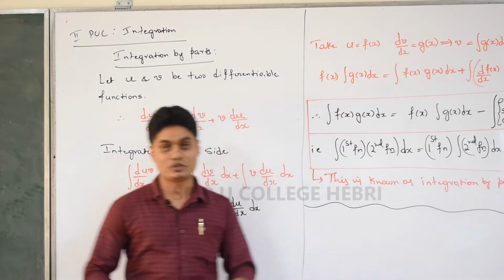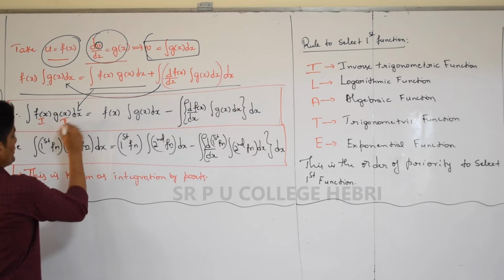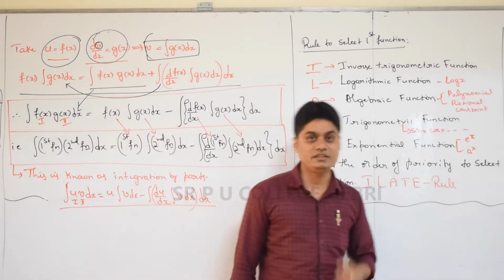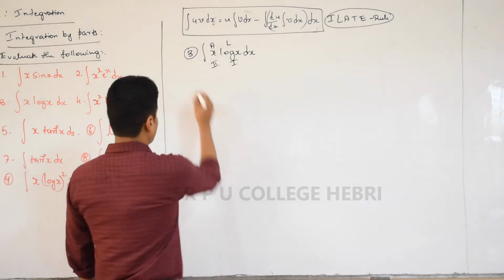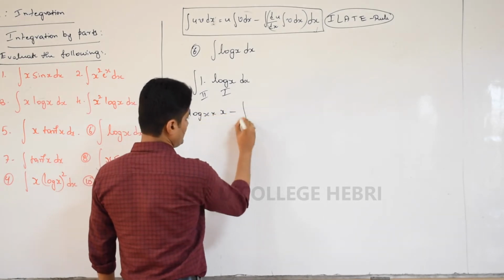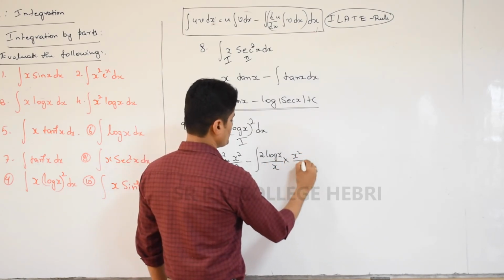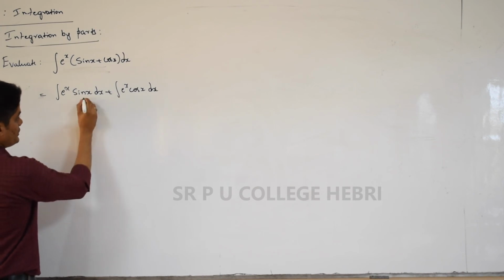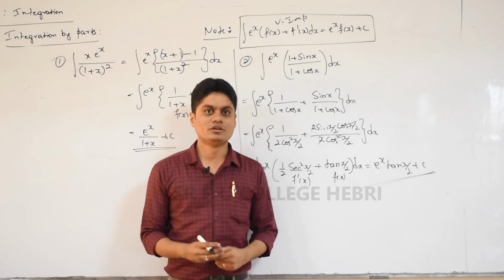II PUC - Mathematics - Integration - Part 12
II PUC - Mathematics - Integration - Part 12 - Mr. Guruprasad - Lecturer in Mathematics